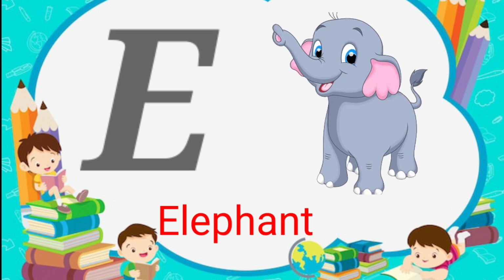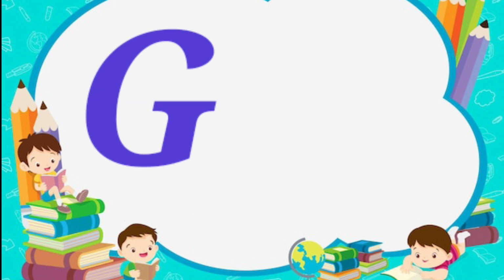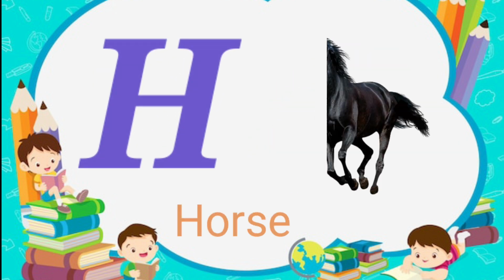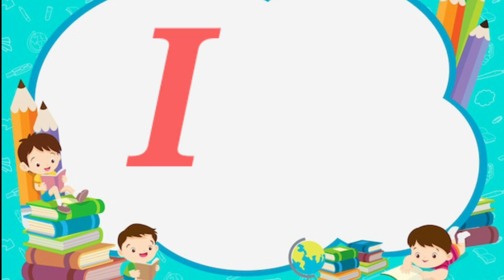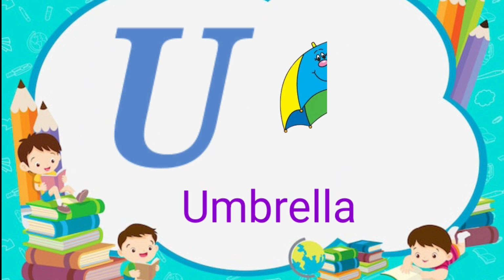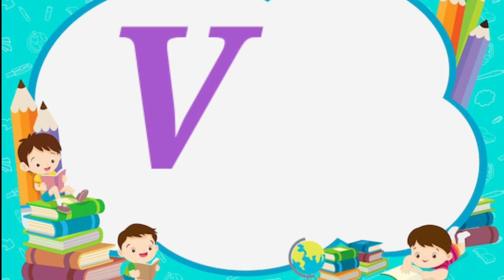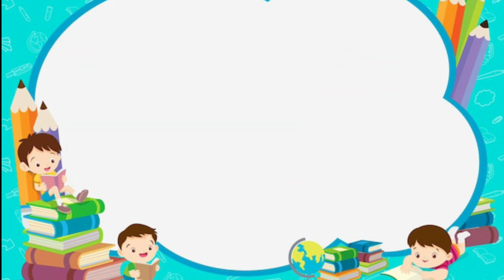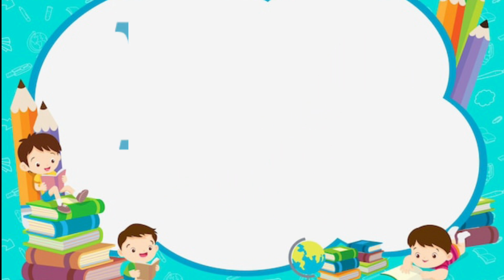letters sound video, learn the abcs a is gro ant, how the alphabet got it's order, phonics letters a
Welcome to Little World – where learning meets endless fun! 🎨✨
Dive into a colorful universe filled with ABCs, exciting educational videos, catchy rhymes, and playful activities. Designed to spark curiosity and creativity, our channel makes every moment a joyful learning adventure for your little ones.

Fisher price alphabet
Blippi alphabet
Phonics letters a
Learn the abcd p is for pig and penguin
How the alphabet got it's order
Learn the abcd a is for ant
Alphabet movement
Letters sound video
Abcdefghijklmnopqrstuvwxyz coloring pages
Abcdefghijklmnopqrstuvwxyz alphabet
B for ball b for ball b for ball
Alphabet sounds teaching tubes
Letters sound YouTube
Alphabet 3rd letters
Learning to write alphabet
Letters name and sounds
abcd​

ABCD
Abcd cartoon
Bachhe ke liye abcd cartoon
Bachho ka cartoon abcd ka
English alphabet
Kids alphabet
English varnmala
English abcd